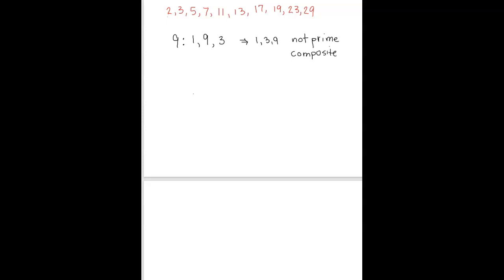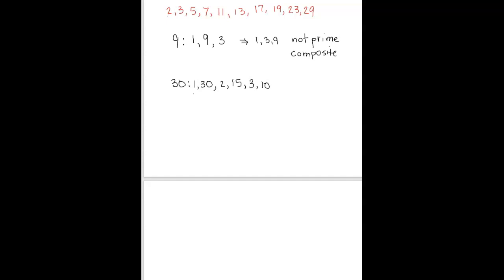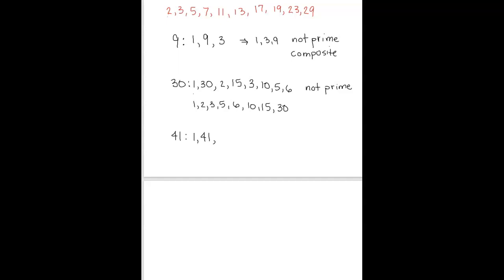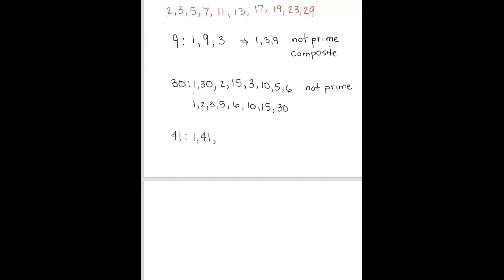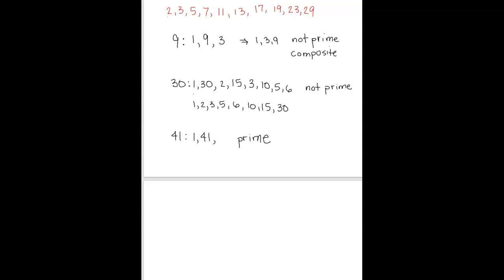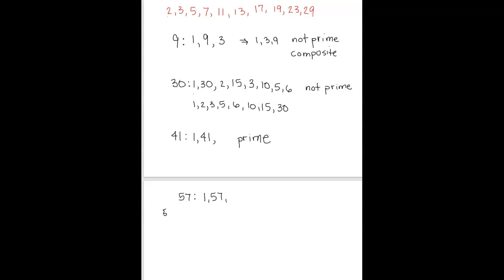UStT 005 Lesson 1 part 3